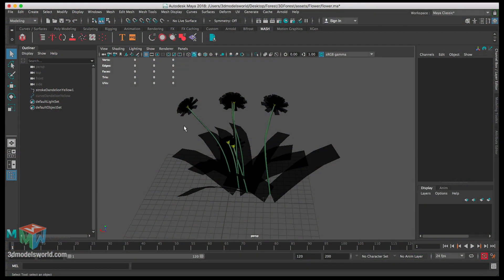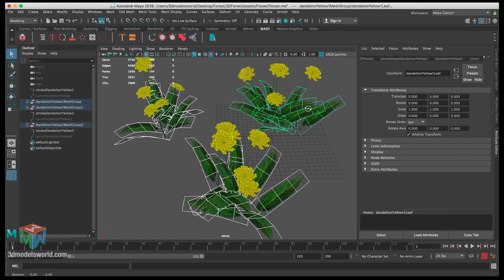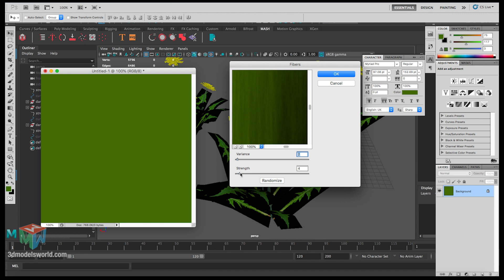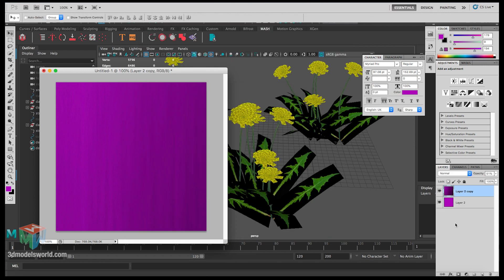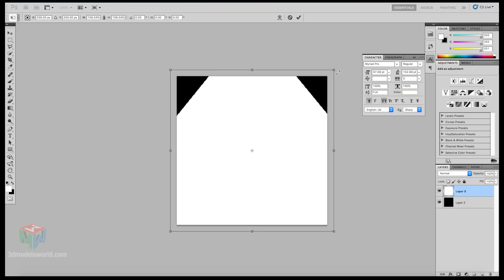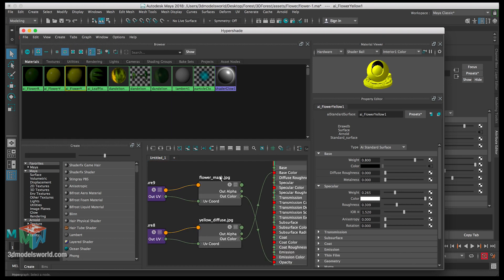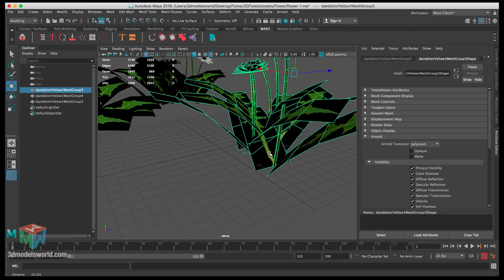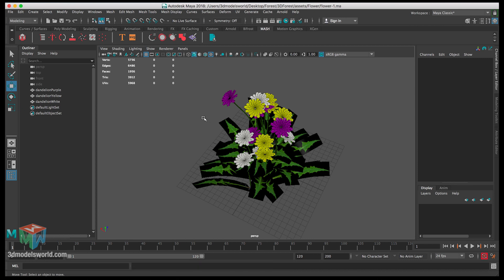Part 11: Flowers Texturing - Maya Arnold Cinematic Forest Environment Tutorial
In this video we will continue working with the flowers, first we will convert the flowers from paint effects to polygons so we can render them in Arnold, once we are done, we will create the flowers textures and Arnold materials, we will be using Photoshop to adjust the textures and export the correct maps, especially the opacity maps. once we are done we will have a nice looking dandelion flowers with different color variations.

Coming Soon